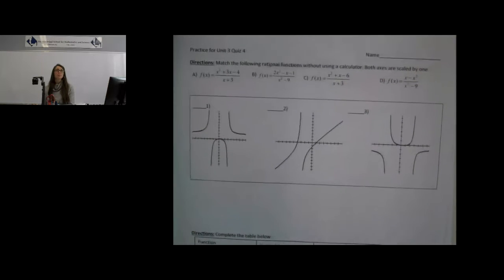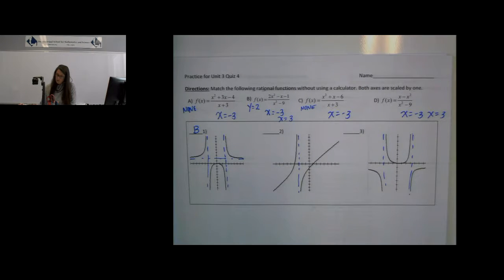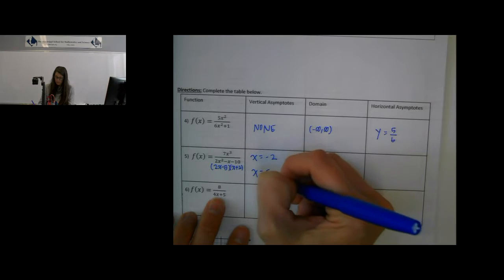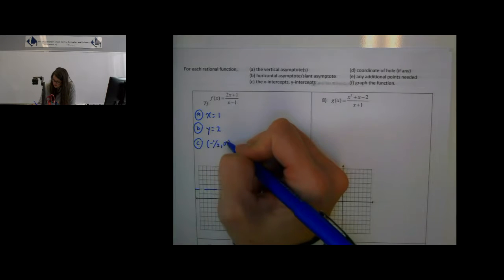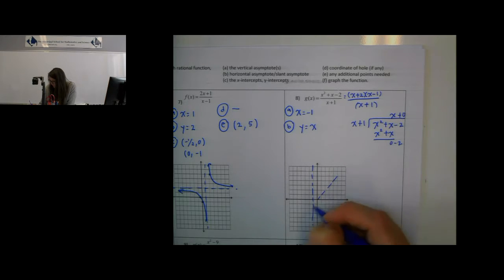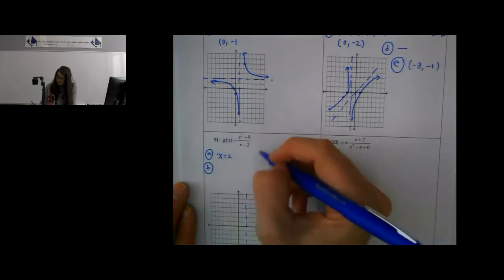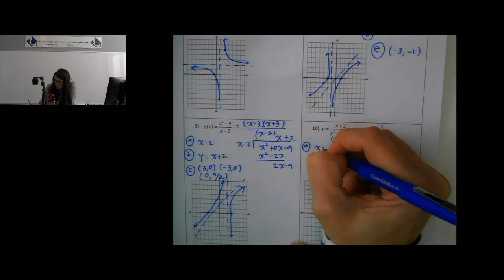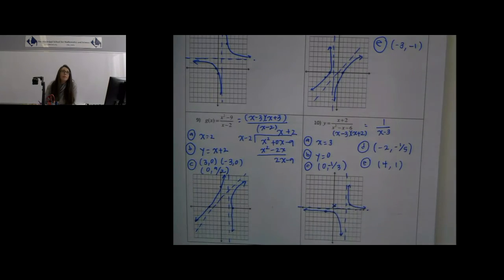Algebra 3 Unit 3 Quiz 4 Review